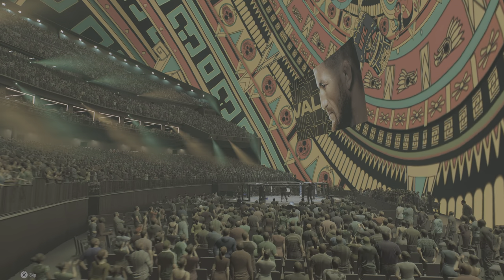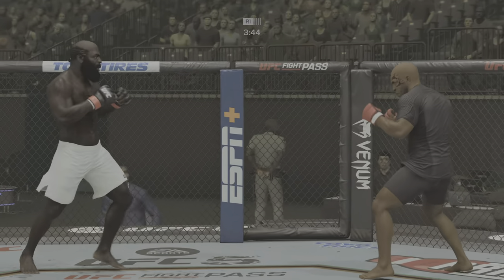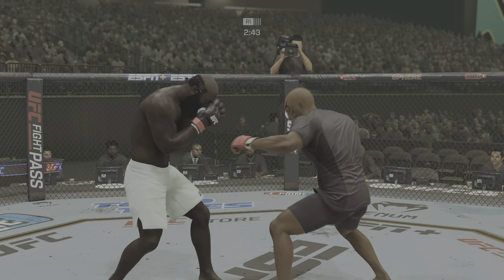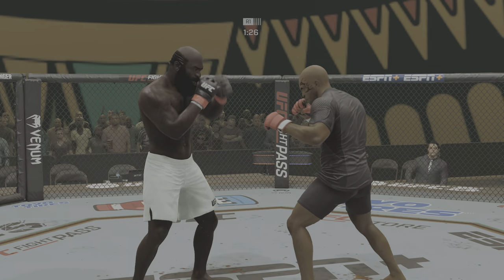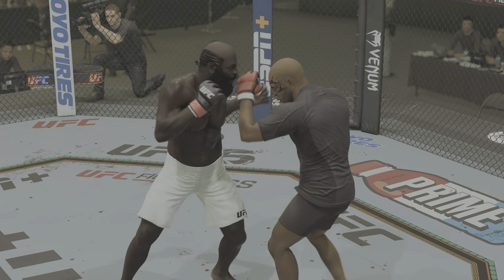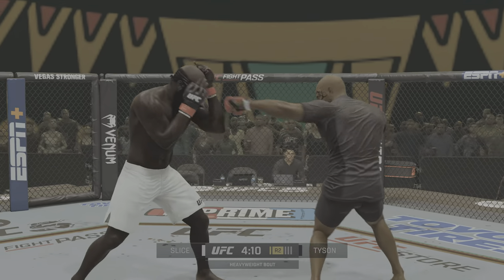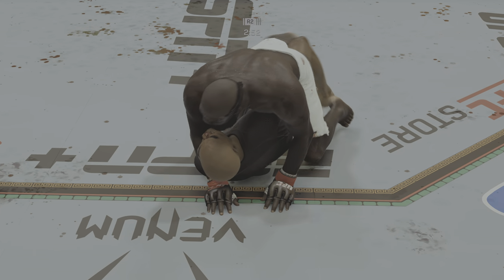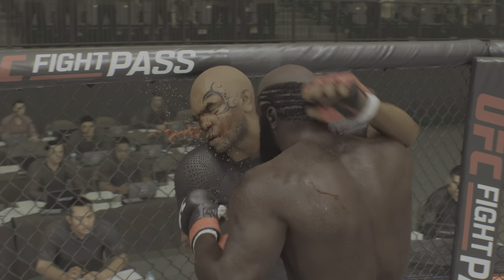Kimbo Slice Takes On Mike Tyson In EPIC UFC 5 Battle